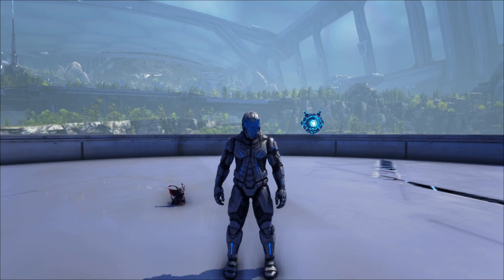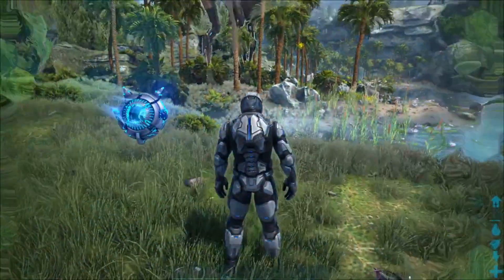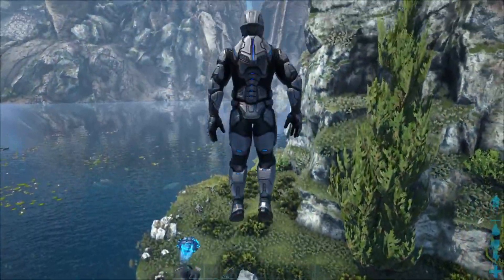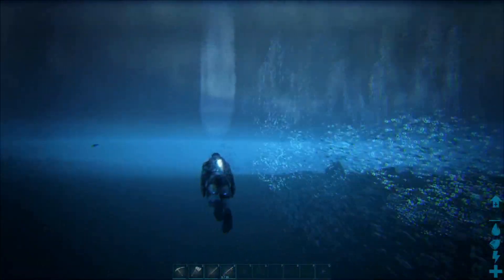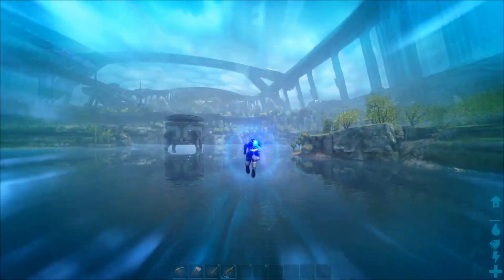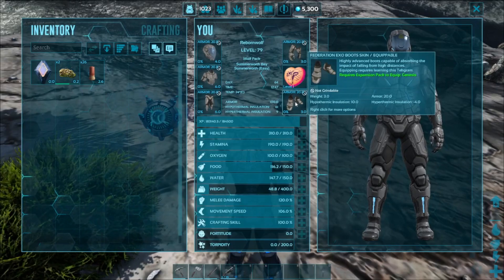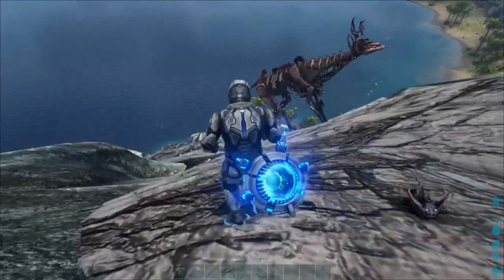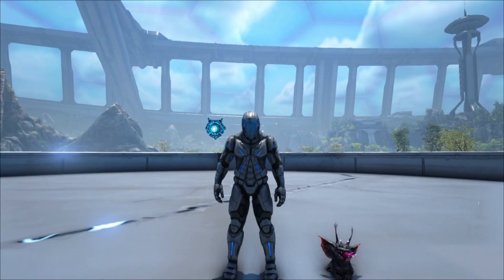Ark Genesis 2 - How to use the Federation Tek Suit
**Update**  Tek Punch has been enabled once more as of 6/8/21.  You may now use it to deal damage to enemies and harvest resources.

A guide on the PC controls for all the functions of the Federation Tek Suit in Ark Genesis 2.